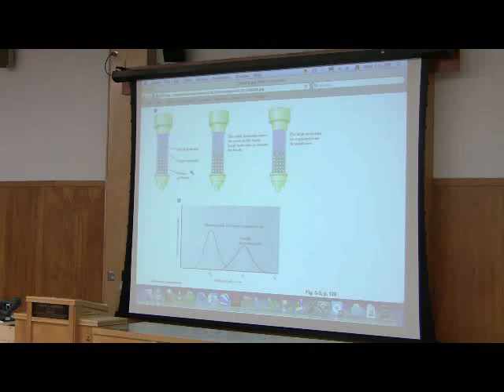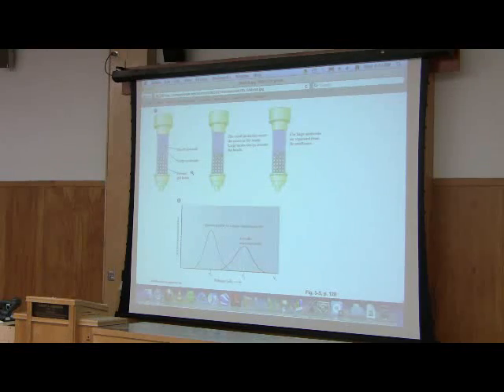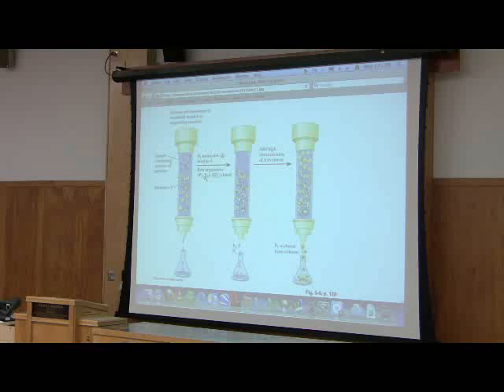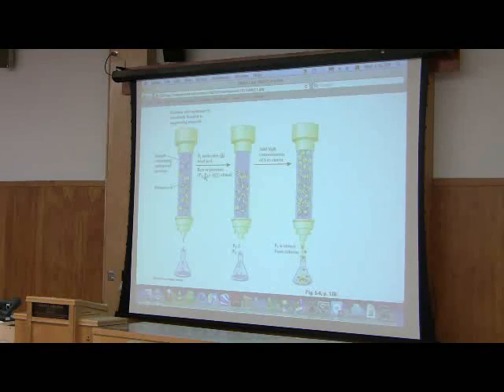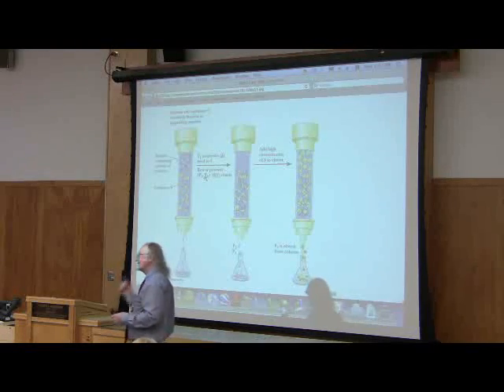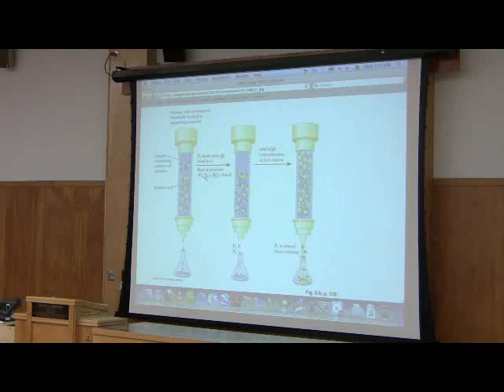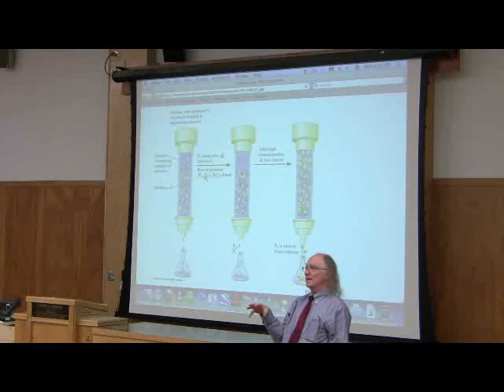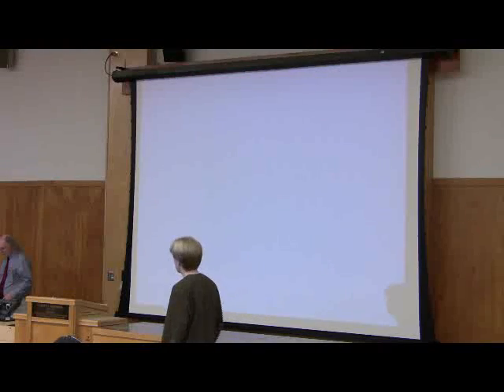Hemoglobin, Myoglobin, and Protein Purification by Kevin Ahern, Part 4 of 4